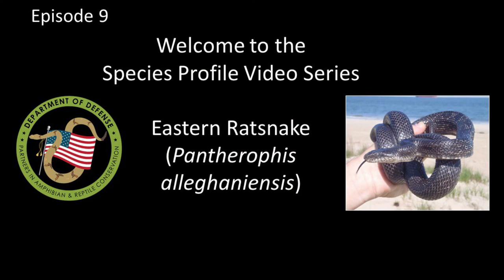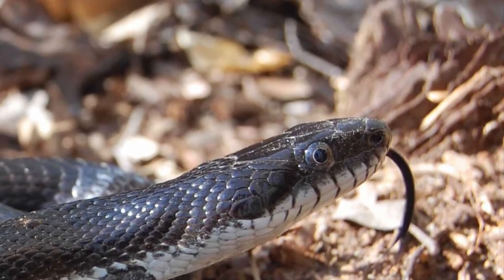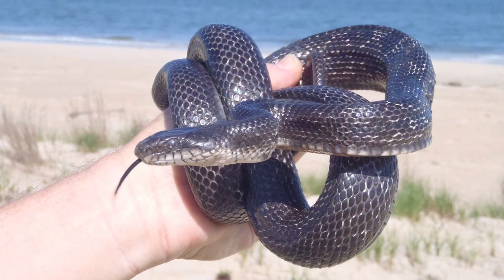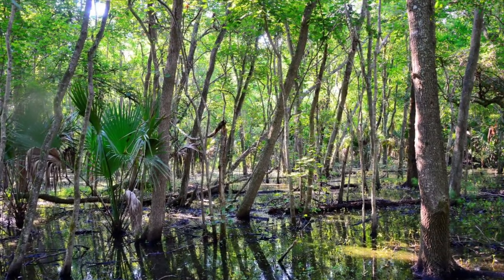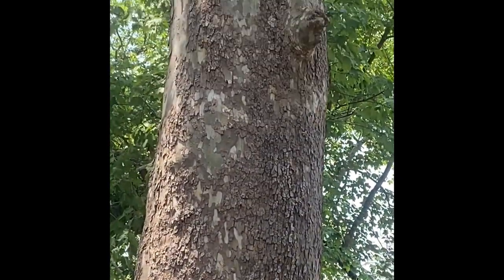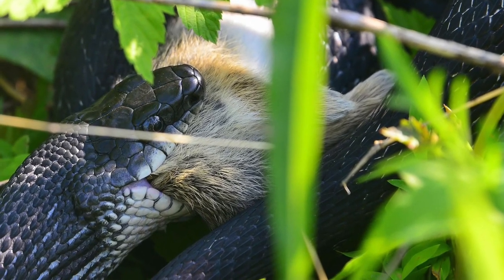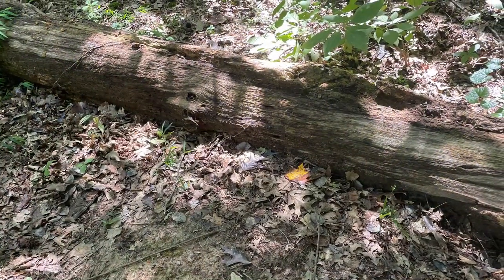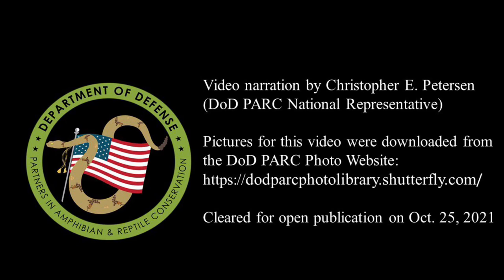DoD PARC Species Profile Video Series: Episode 9: Eastern Ratsnake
The purpose of this video is to inform and educate military installation natural resource managers and base residents about the Eastern Ratsnake, a common snake species on Department of Defense lands (confirmed present on 72 military sites). This video was developed by the Department of Defense Partners in Amphibian and Reptile Conservation (DoD PARC) network.